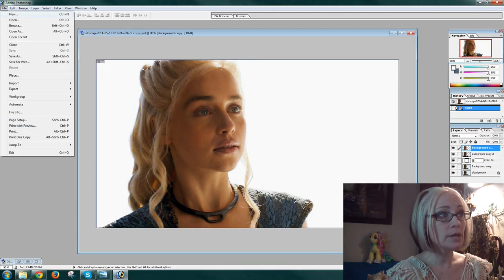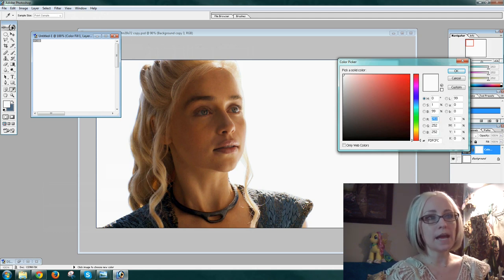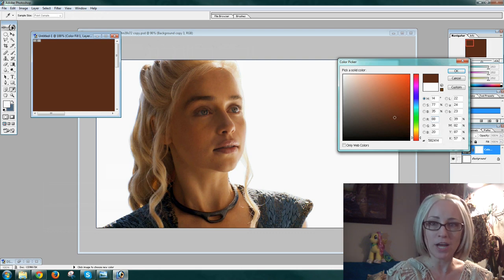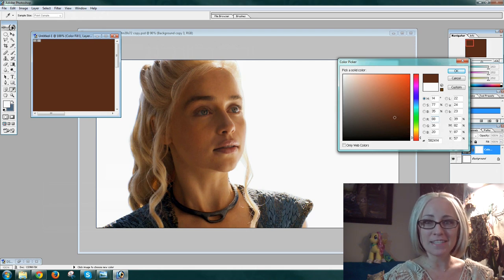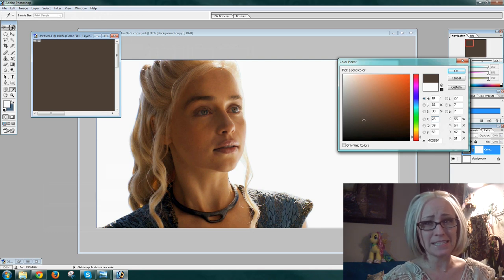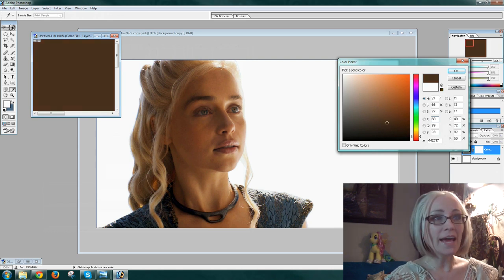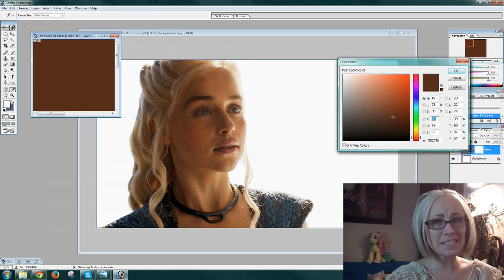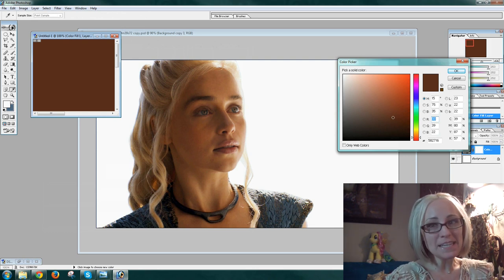Artist Vlog - choosing the right color for your paintings - Lachri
In today's vlog I show you how I use Photoshop to choose the colors for my paintings and drawings.  This is the design for the colored pencil tutorial  coming up in Wednesday's video :)

New video critiques Tuesdays at 3pm CST
New Vlogs most weekends